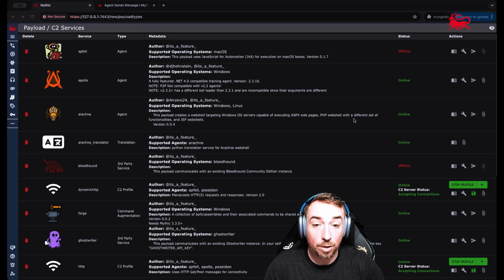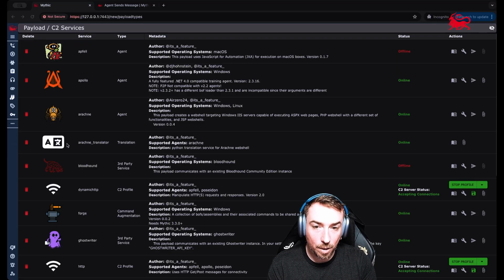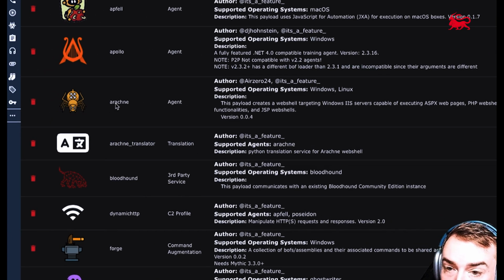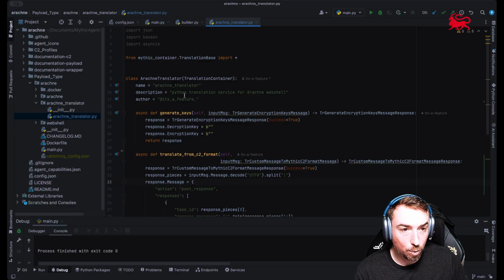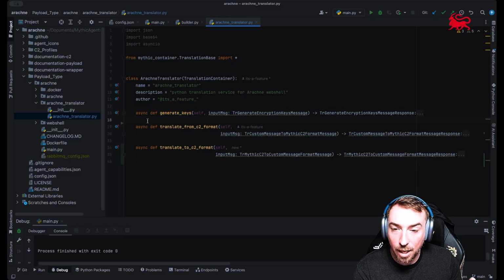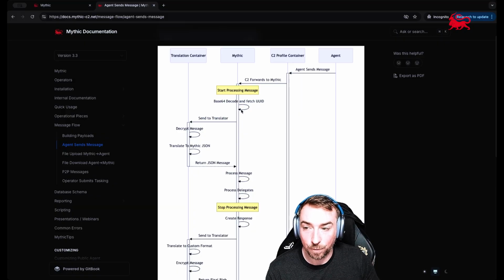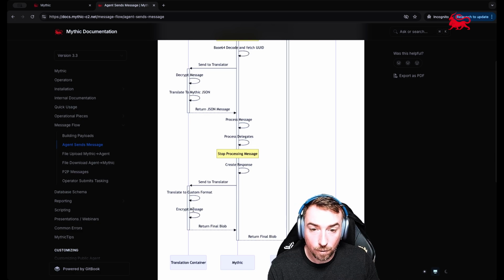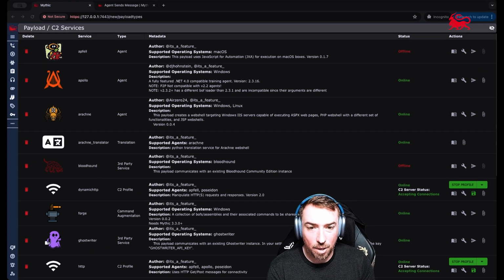Mythic for Developers – Translation Containers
This video covers the Translation Container definition, how it relates to C2 profiles, and some reasons you might or might not use one.